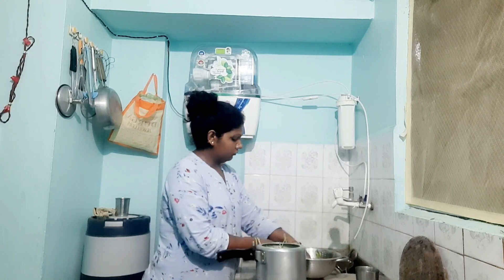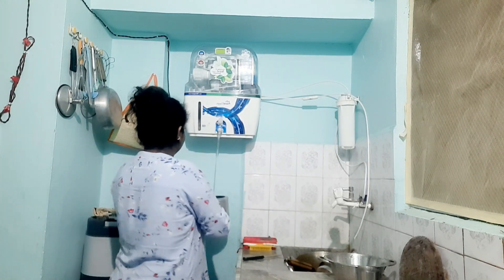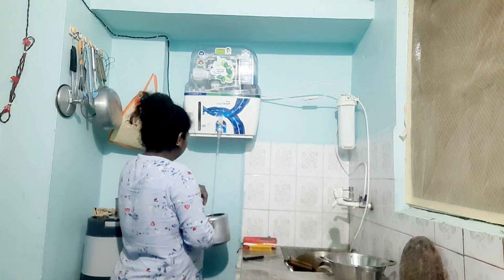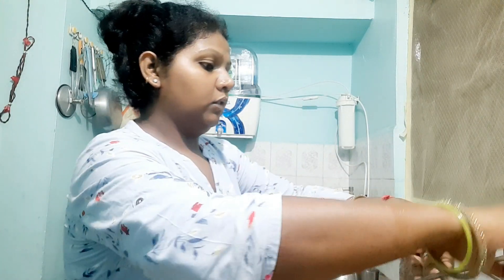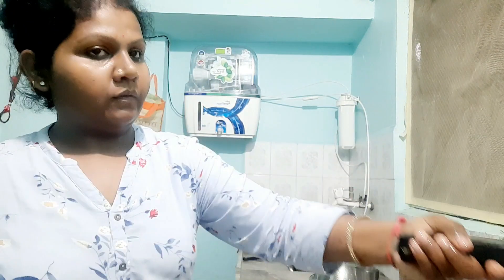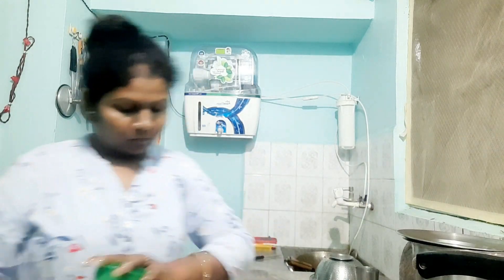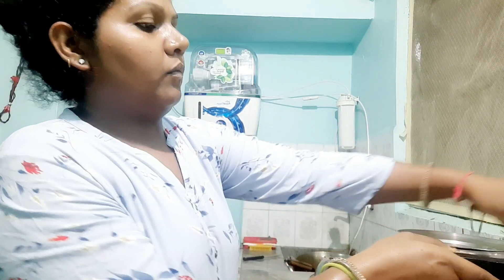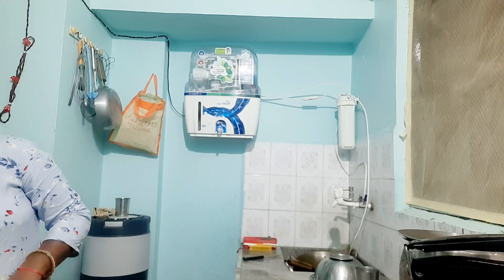evening routine😢कई दिनों से कोशिशकर रही हूं नहीं हो पा रहा पर आपने कहा तो मैंने कर दिया🙂palak paneer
evening routine 🌹कई दिनों से कोशिश😣 कर रही हूं नहीं हो पा रहा पर आपने कहा तो मैंने कर दिया🙂